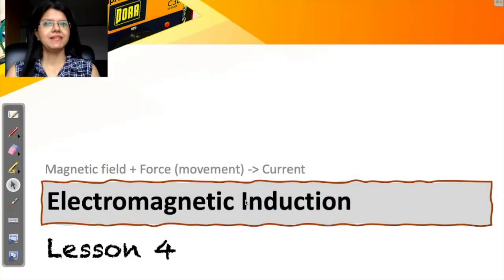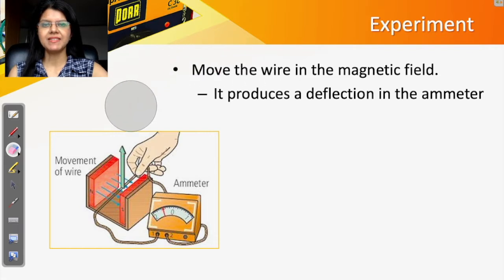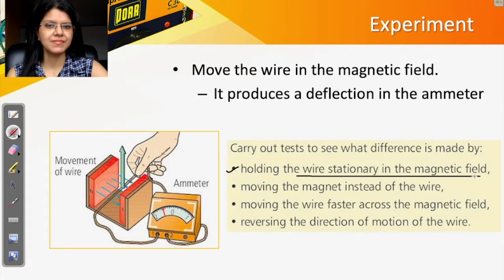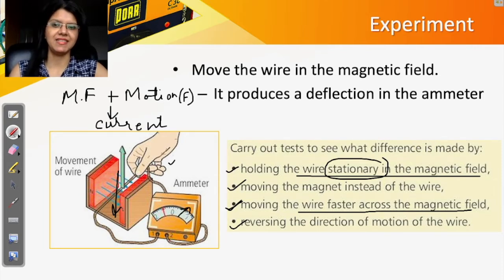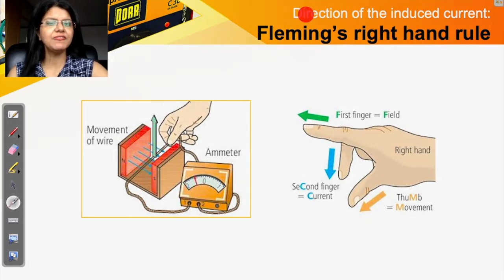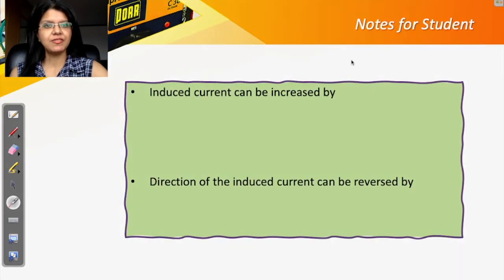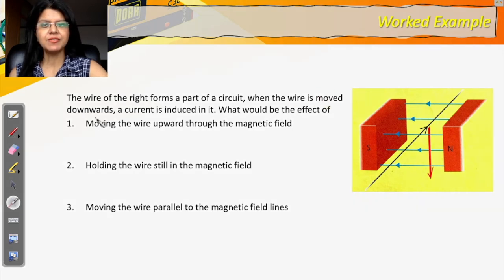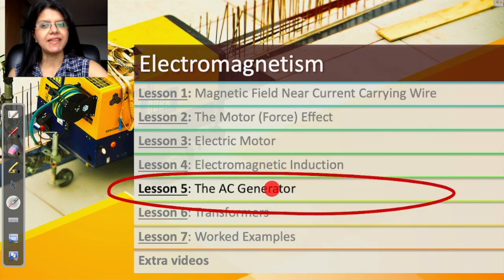Lesson 4 Electromagnetic induction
Electromagnetism is a very important topic in Physics and this topic is very nicely explained in this video. In this video, you will learn about the basics of electromagnetic induction. The information in this video is covered in all curriculums like IGCSE, A Level, CBSE, ICSE, etc.

00:25 Electromagnetic Induction
05:20 EMF And Induced Current
06:50 Fleming's Right Hand Rule
09:50 Worked Examples